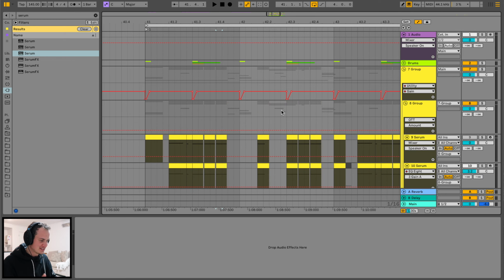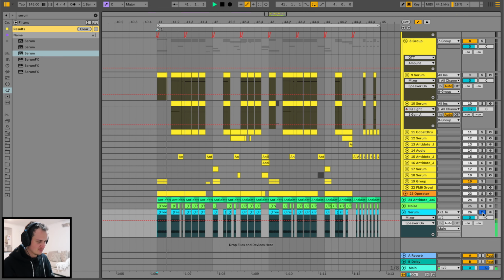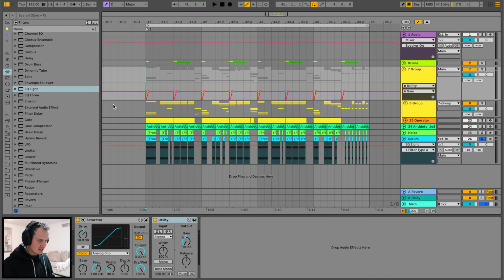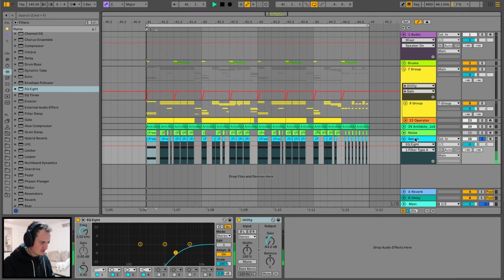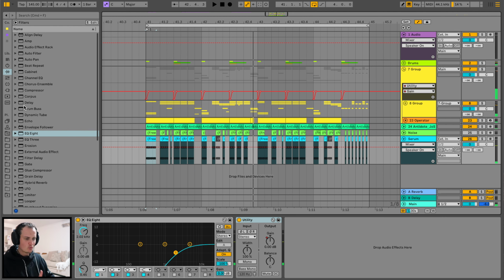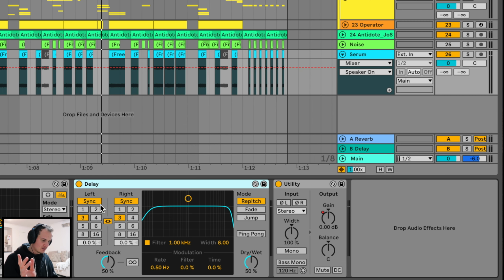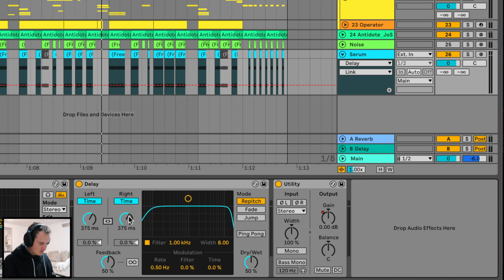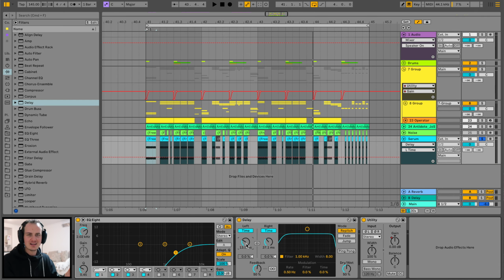The "Space Laces" secret sauce?...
Space Laces' absolutely destroys the sound design game! Im diving into one of the elements that make them hit hard in ableton!